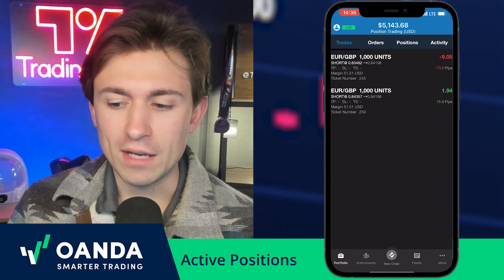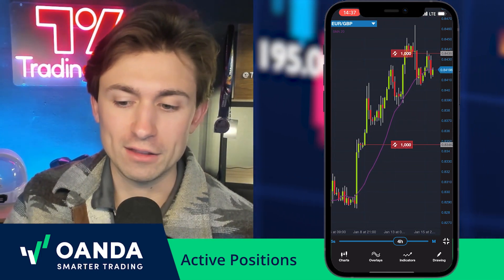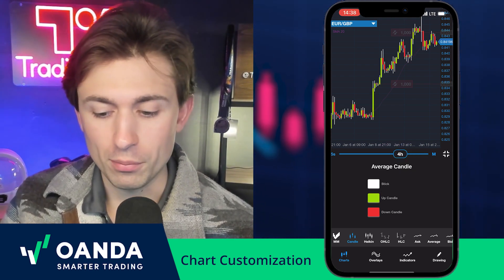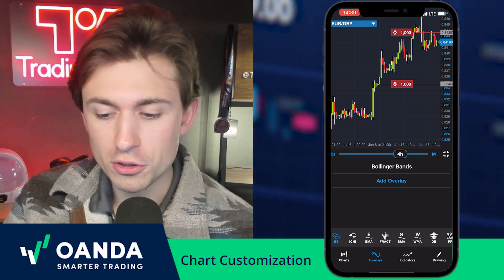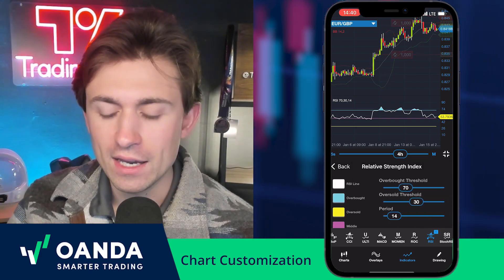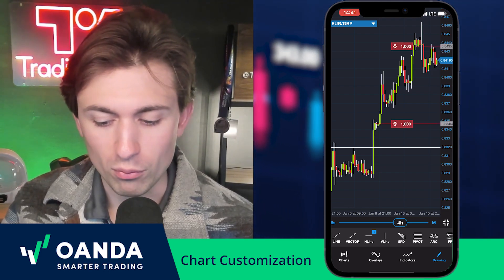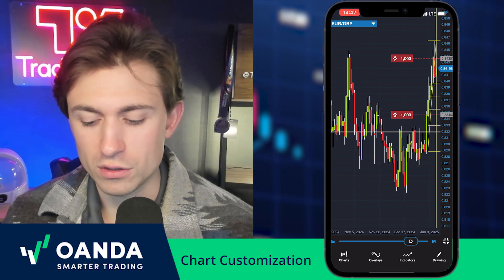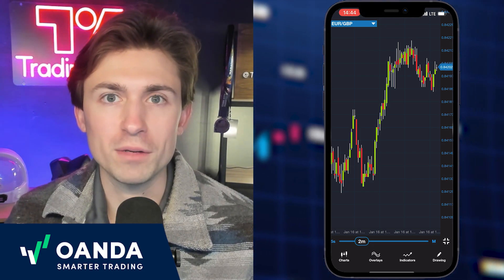OANDA mobile app: Exploring the advanced charting tools & indicators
Trading on the go is easy with the OANDA mobile app. However, smarter traders demand more, and the advanced charting features available within the app allow you to trade smarter.

TraderNick takes you through how you can utilise these features to upscale your trading strategy.

00:00 - Intro
00:38 - Active positions
01:38 - Chart customization
02:14 - Overlays
03:22 - Indicators
03:53 - Drawing in
05:02 - Adding and withdrawing funds